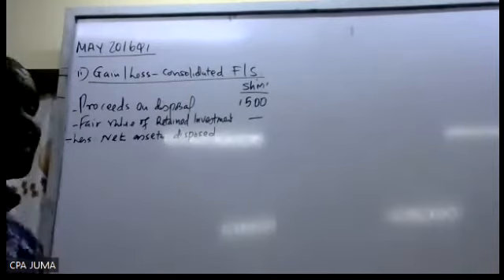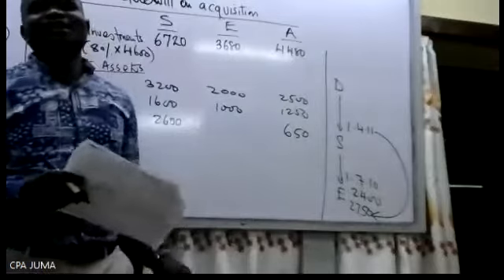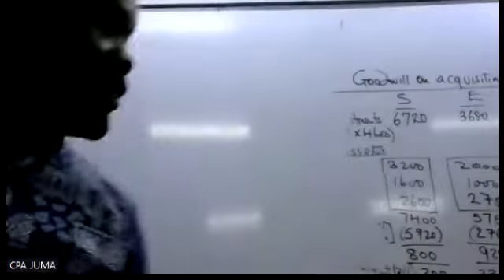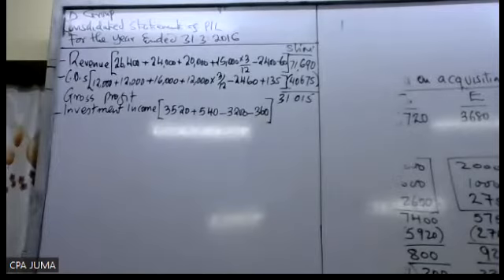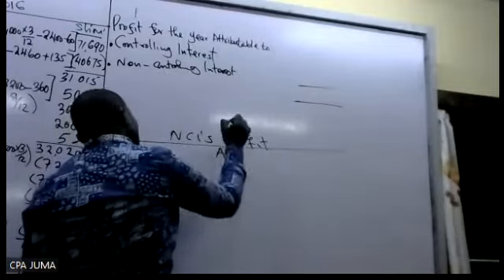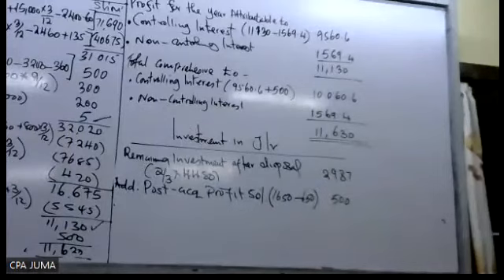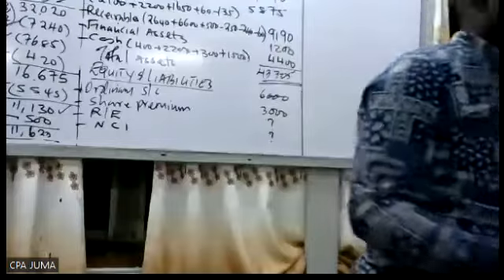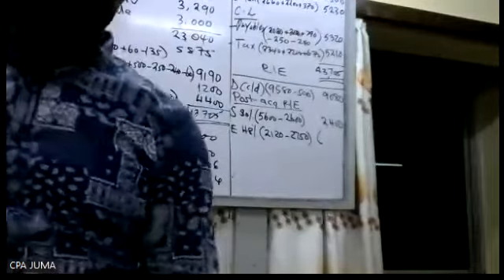28TH JUNE 2022